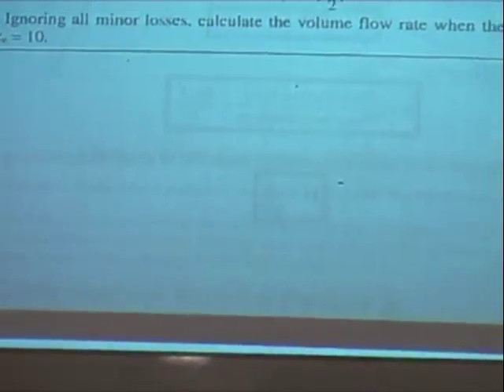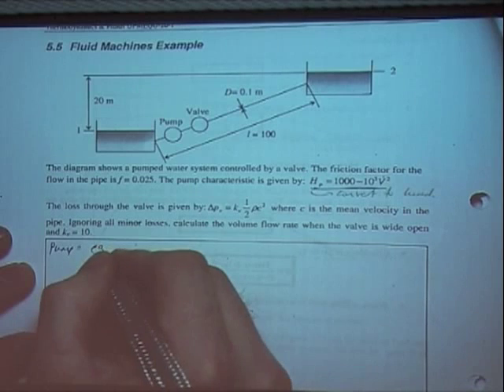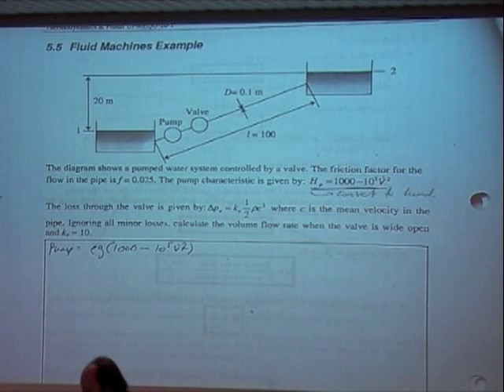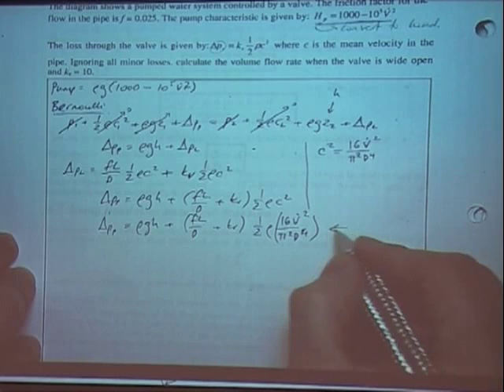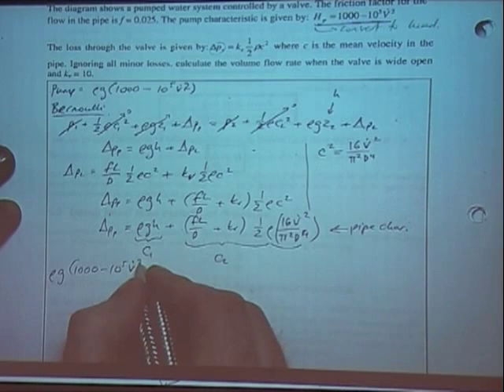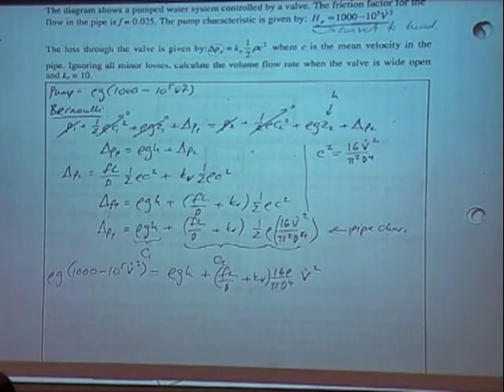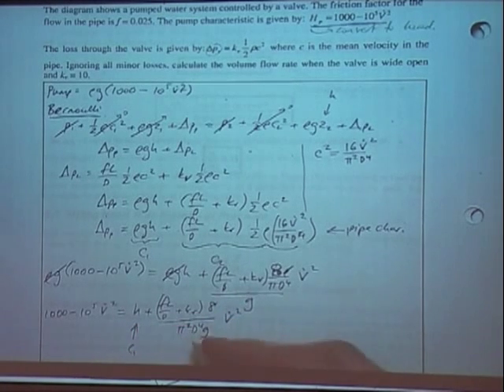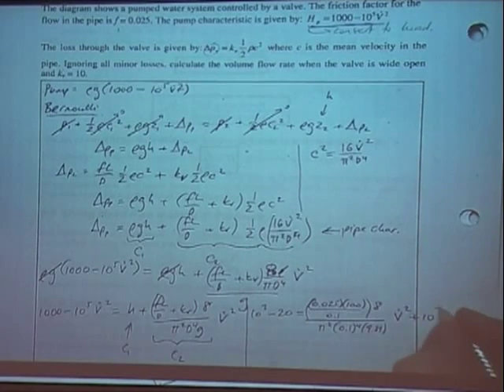Fluid Machines Example Problem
Example problem shown during the fourth fluids lecture (Semester 2) as part of the module Thermodynamics and Fluids (UFMEQU-20-1), given on 14/03/11.

This video covers an example fluid machines problem.